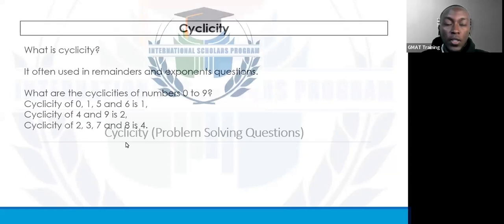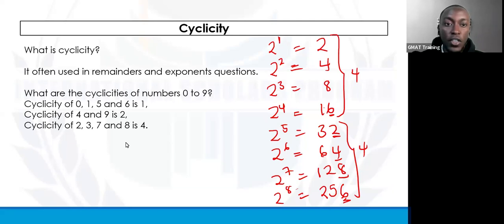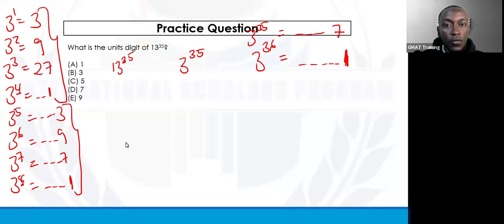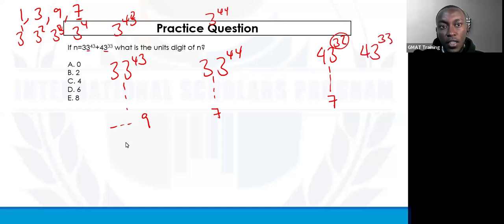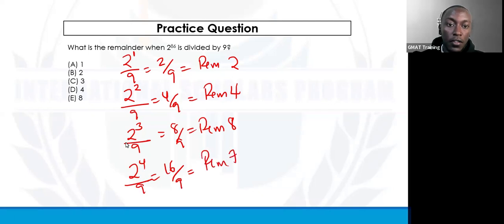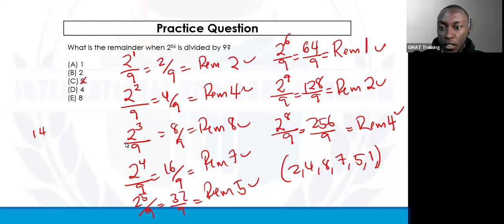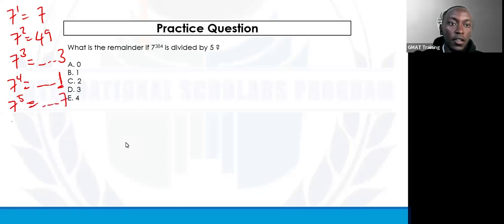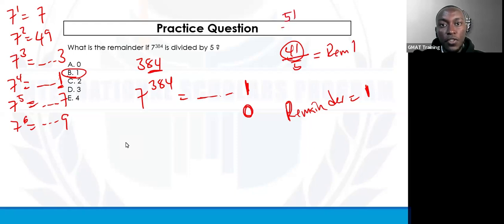GMAT Training: Cracking Cyclicity in GMAT Quant Problem Solving Questions